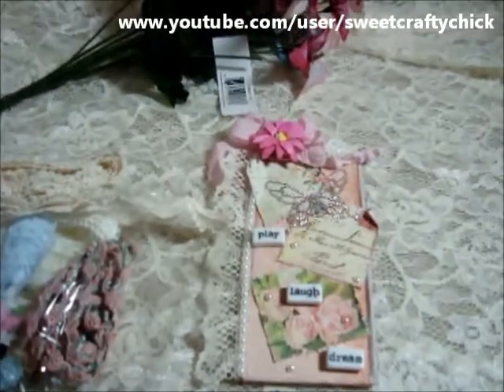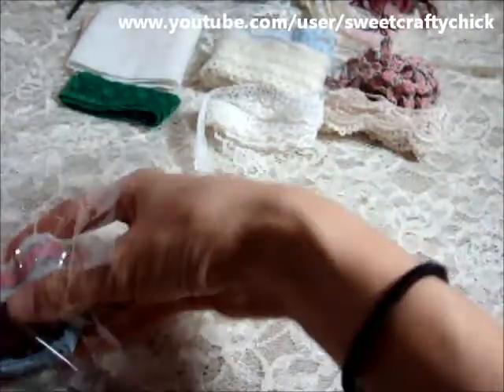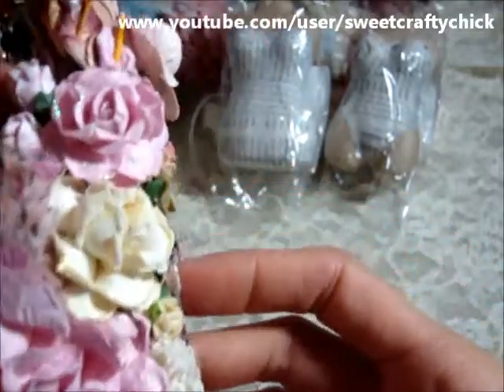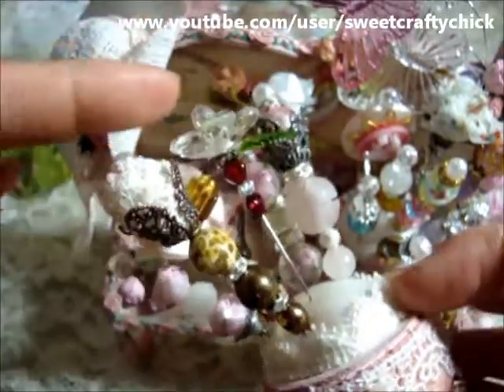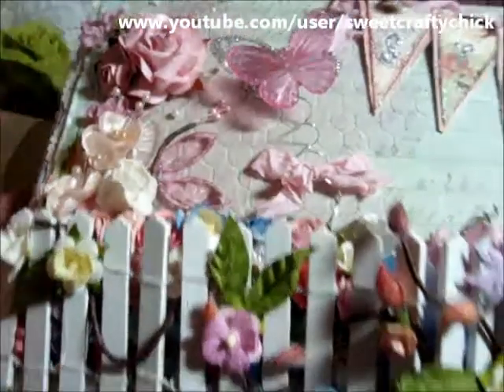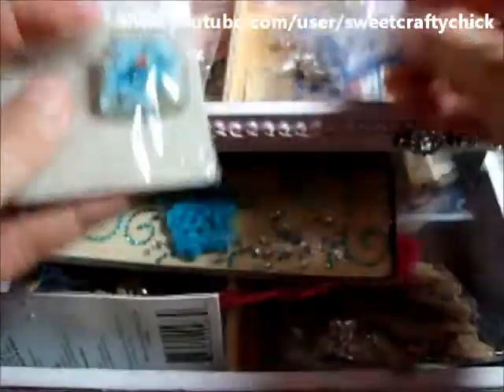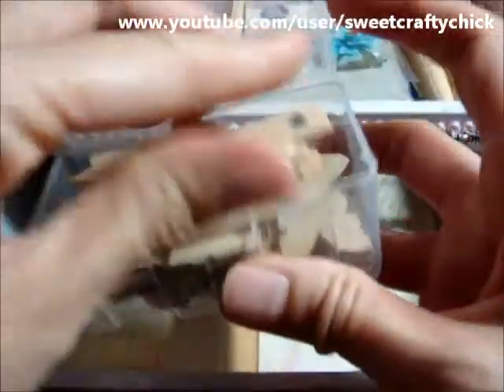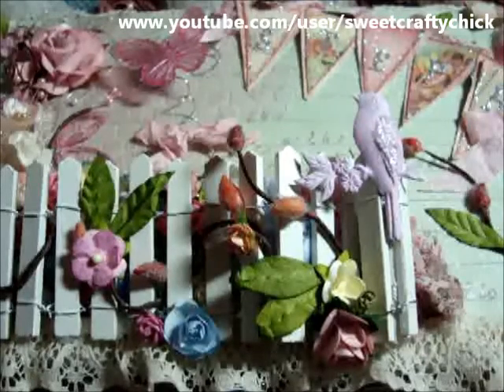Beautiful Swap Package from Tammy (sscrafter1) - Thanks SOO much Tammy :)! - May 2013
Sharing a beautiful swap package I received from Tammy, sscrafter1.  Thank you so much for the beautiful handmade treasures and for the sweet goodies!  I really appreciate it, Tammy!
big *hugs* and Much aloha,
Steph :)
a.k.a. sweetcraftychick
May 2013